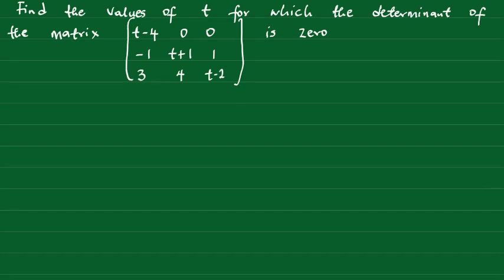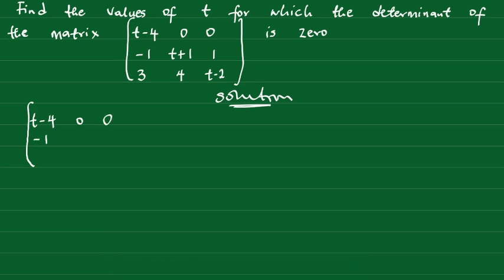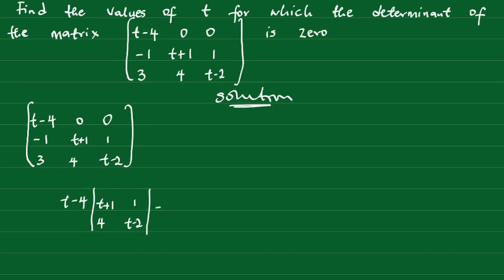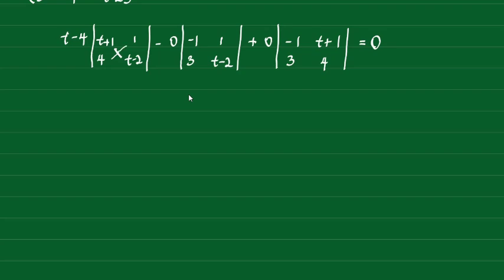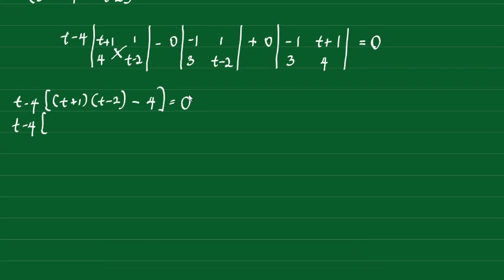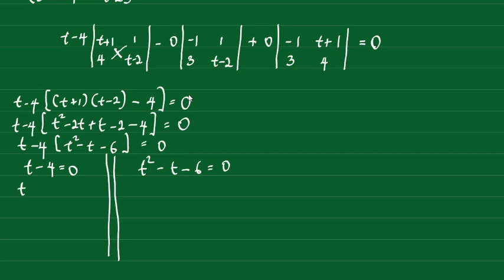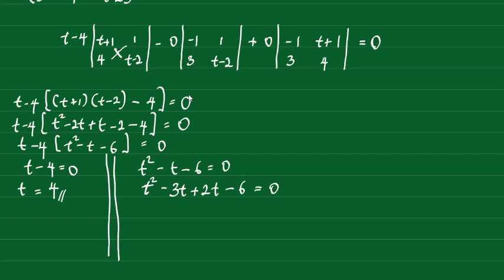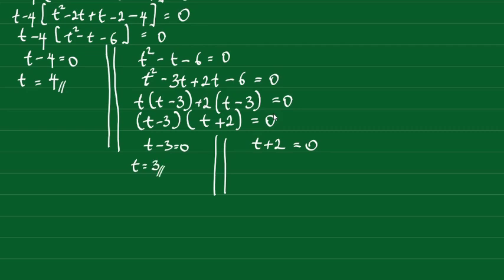Solving jamb 2008